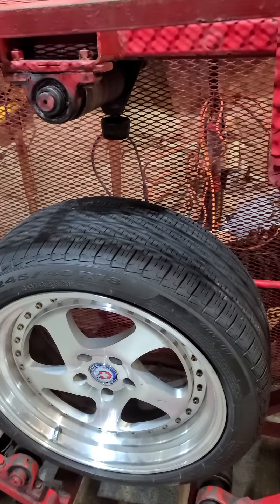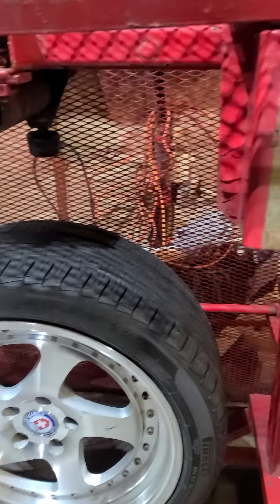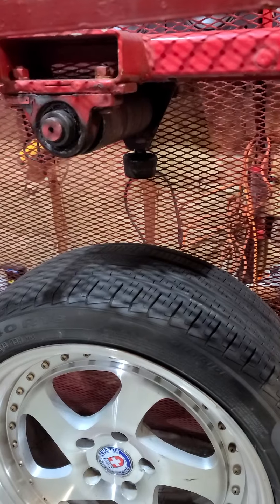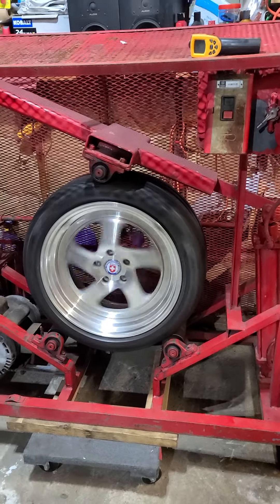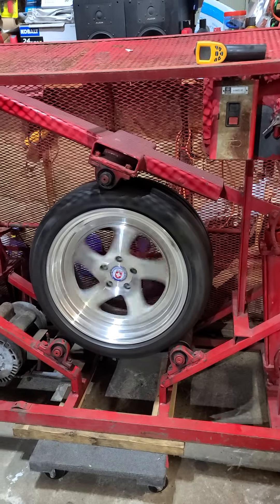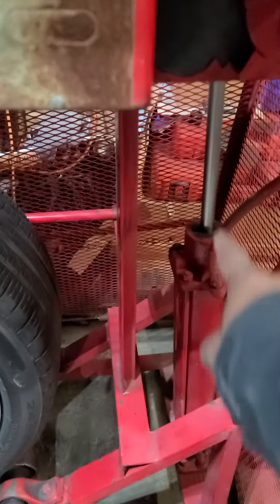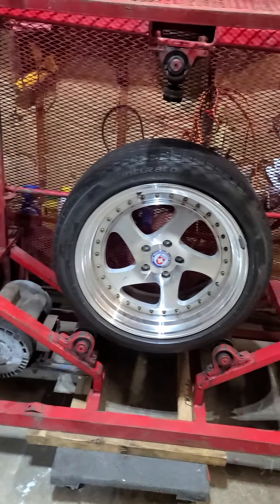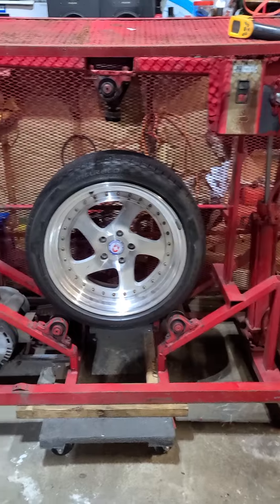Trumatic Tire Warming Machine Part Two!!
Second part of video of how tire warming Machine works to help obtain perfect wheel balancing or trimming!